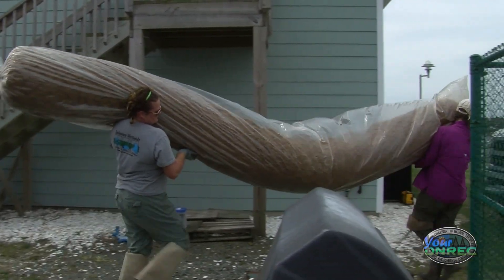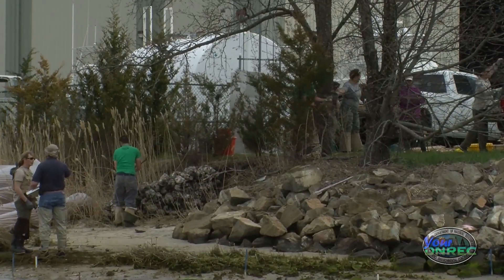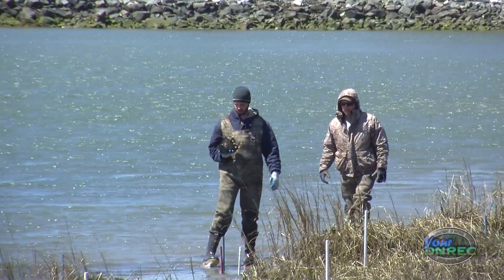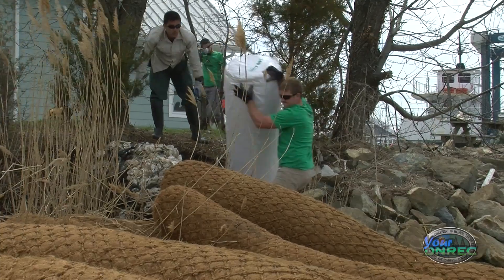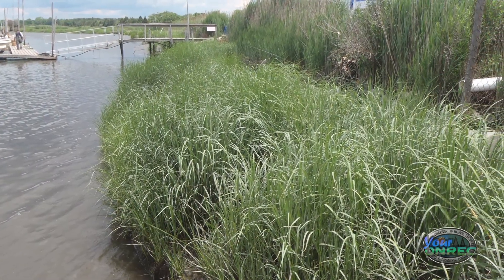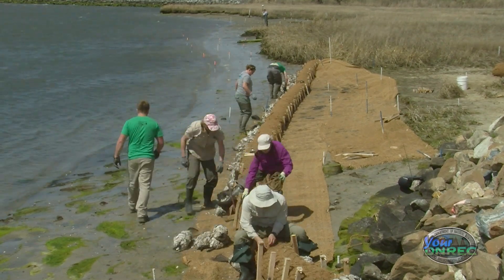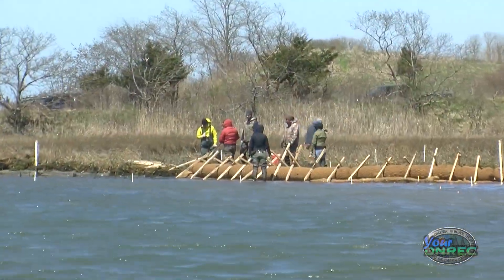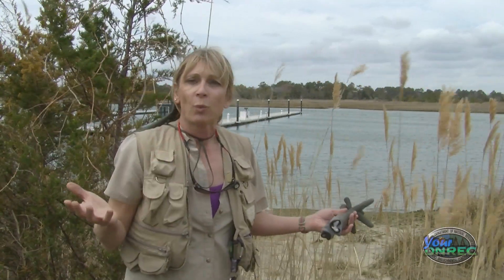Living Shorelines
Living Shorelines stabilize wetland areas, provide habitat for wildlife, protect shorelines from erosion and allow the wetlands to continue to clean the water. While installing a Living Shoreline at Indian River Marina, Danielle Kreeger, Ph.D., the Science Director for the Partnership for the Delaware Estuary, took time out to explain how a Living Shoreline works and how it benefits the environment.

DNREC videos are produced in full 1080HD. Please adjust your YouTube settings accordingly.